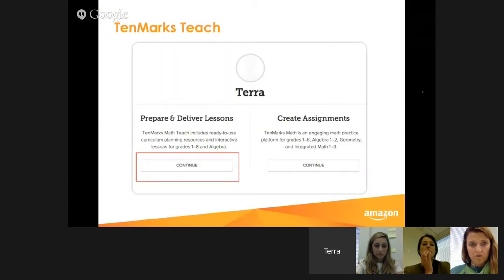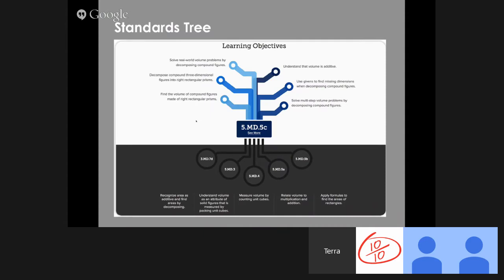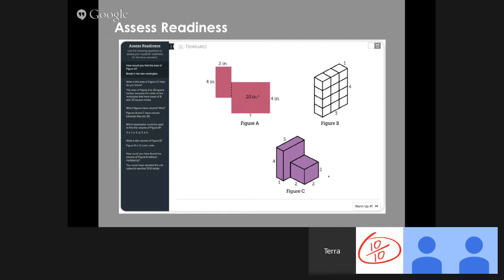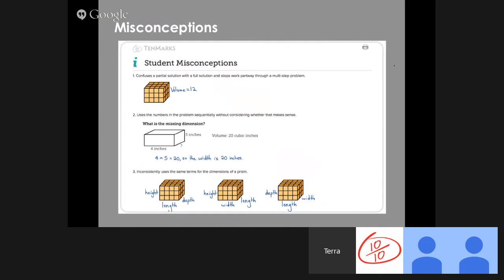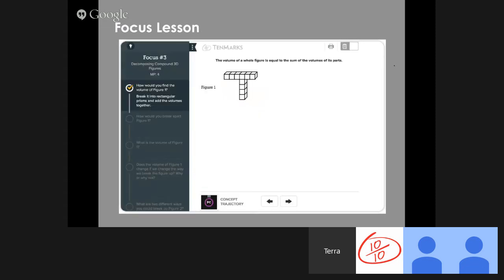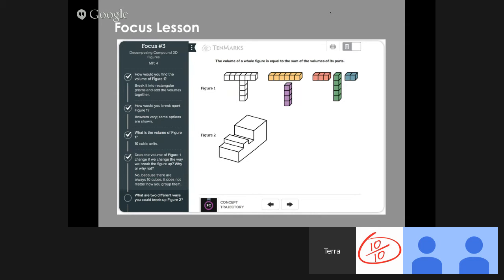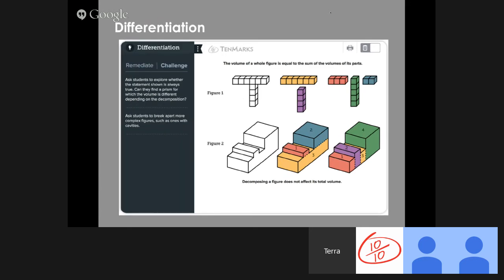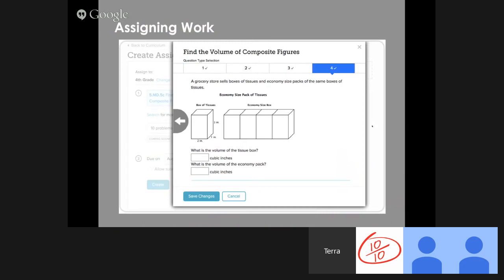Save Time Preparing Lessons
In this Google Hangout on Air, you'll learn how to save time preparing lessons with new features on TenMarks. Create lessons that reach all students and keep them engaged in learning math.